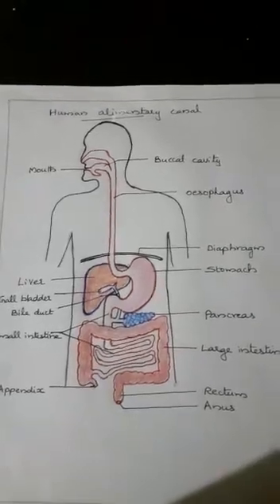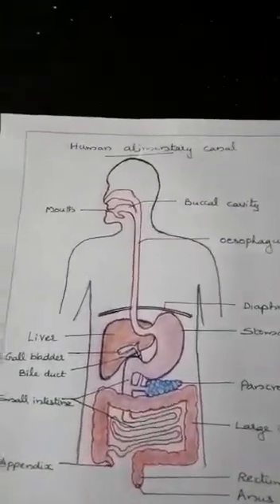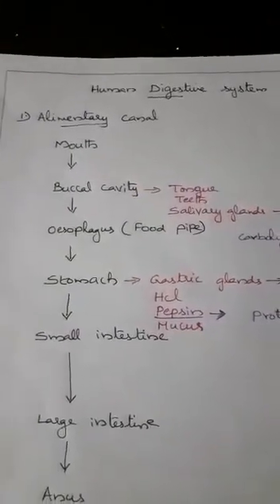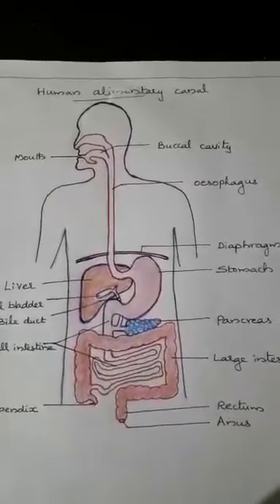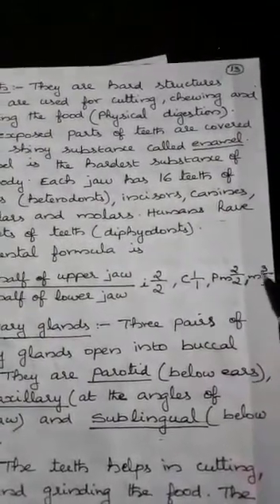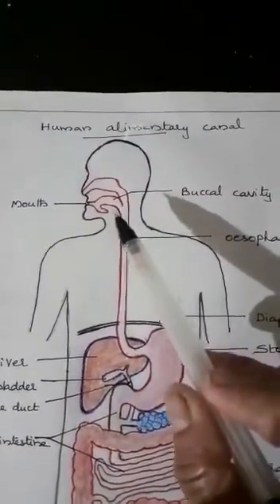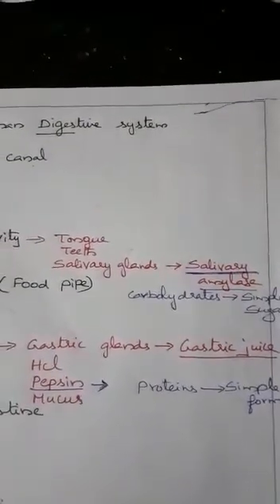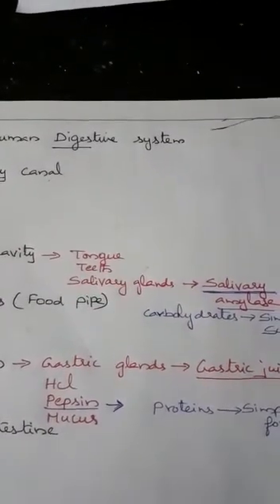Class 10 CBSE Biology chapter 1 life process digestion process explaing part(3)